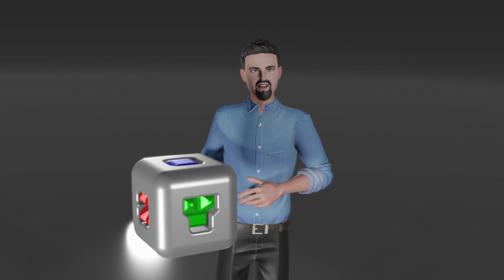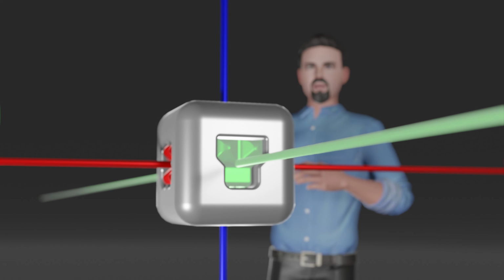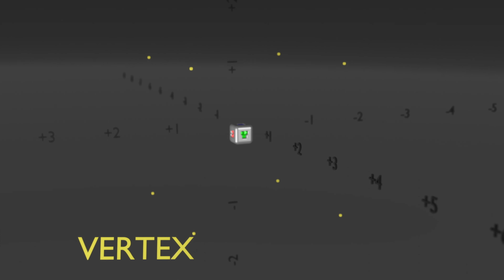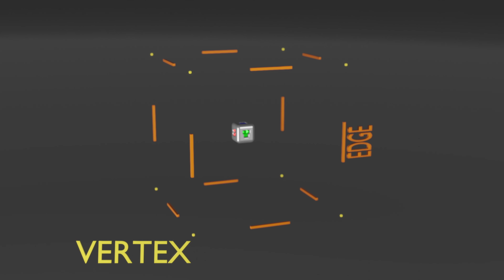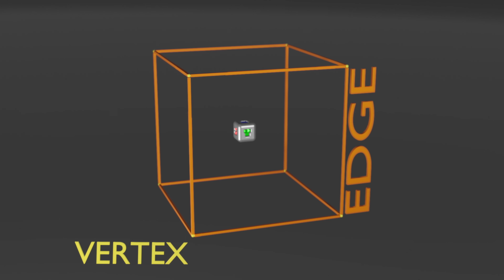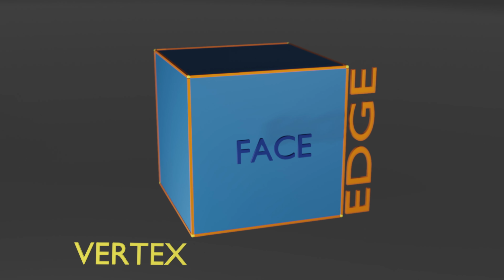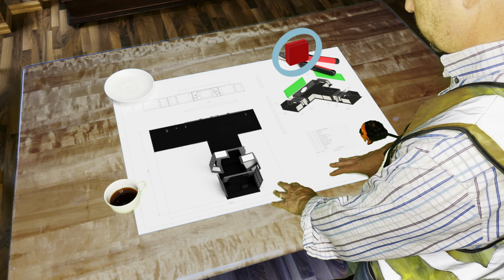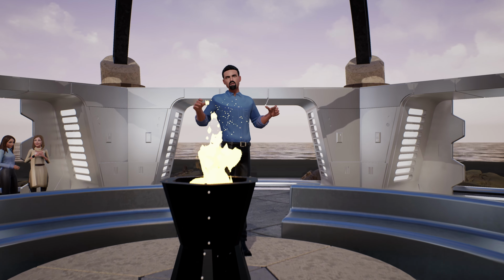Episode 1: Get into 3D!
This is Episode 1 of my 3D Design & Technology series. Creating 3D objects or environments is an awesome thing -  whether you want to make something physical or produce imagery -  I love every aspect and want to show you how fun it can be.

I started out in the media world because of a love for Star Wars movies growing up. Then I got really hooked onto 3D modelling and animation when movies like Toy Story came out and then I started creating products for industry with those 3D skills. I love every aspect of the 3D development world and I hope you will enjoy the journey with me.